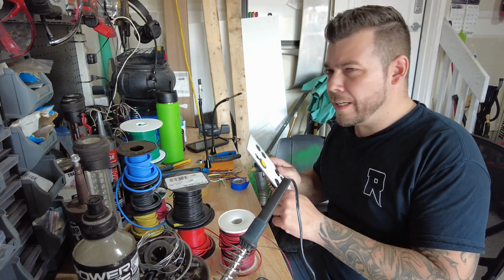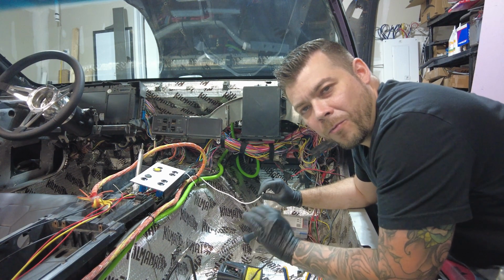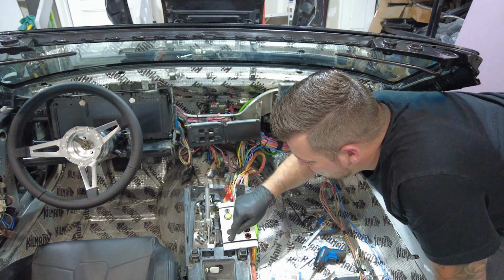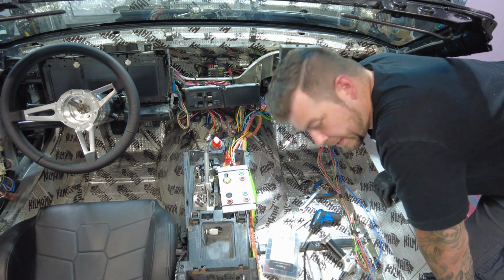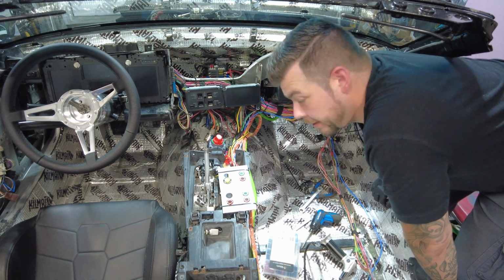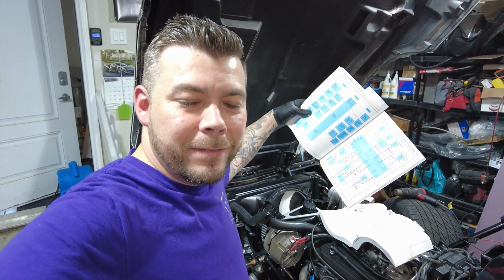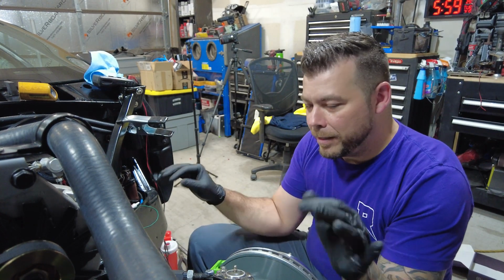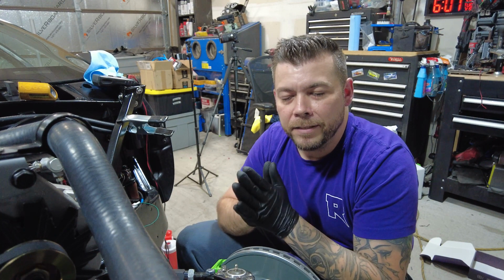WIRING PART 4 AND MOAR! - WIDEBODY C4 CORVETTE - RUSTED AND BUSTED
In this video we complete some essential wiring and get the move on to more fun projects! ALSO there is one major issue found and fixed!

12GA wire
Heat shrink spade connector
Soldering iron
Resistor substitution box